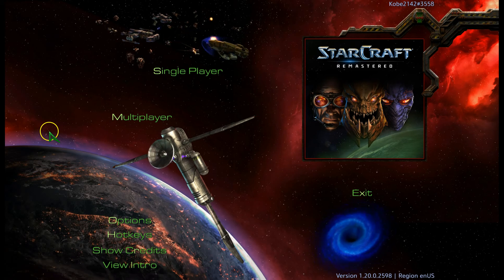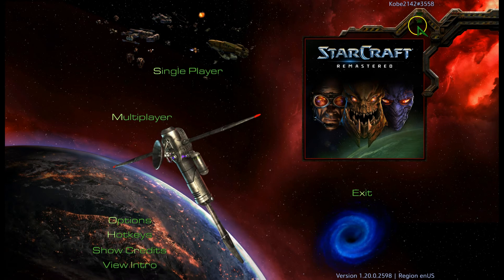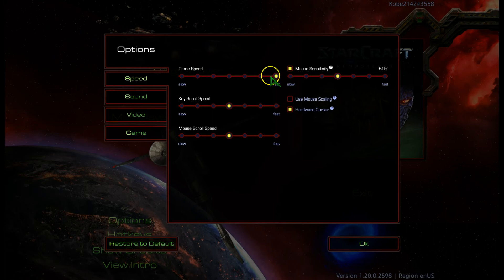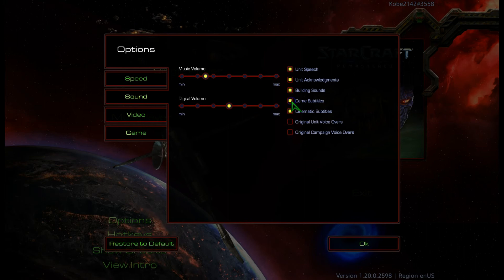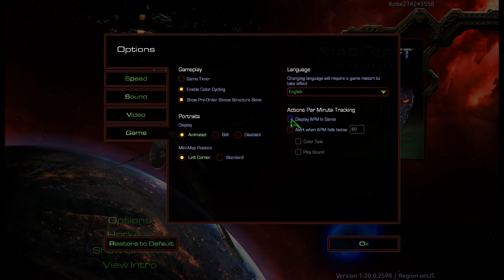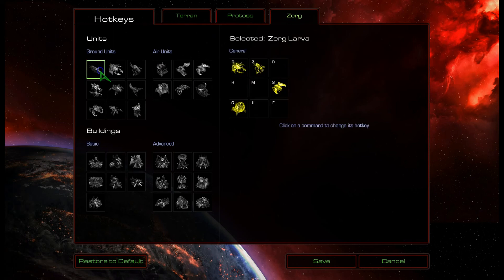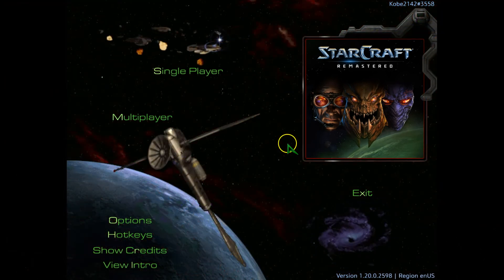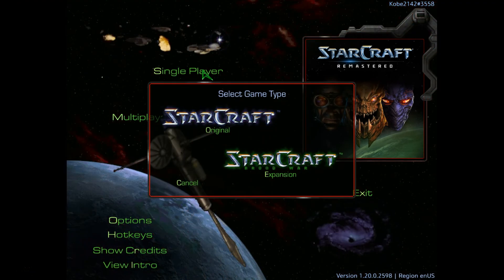Starcraft for Beginners with Starcraft Remastered - Intro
SC4Newbs - Introduction